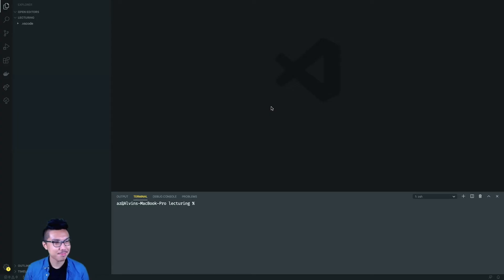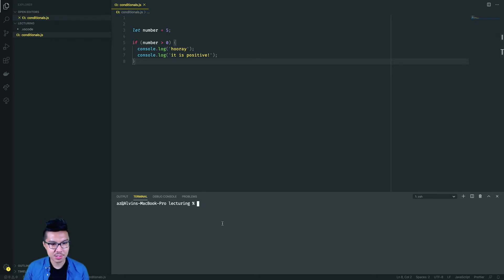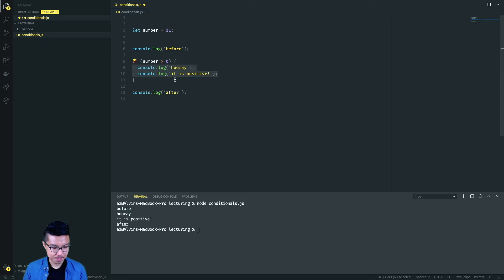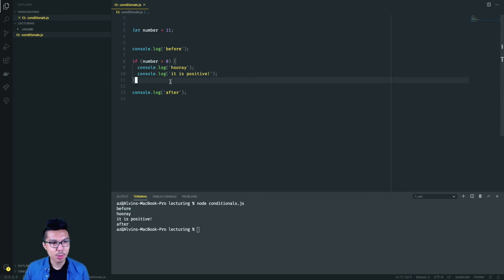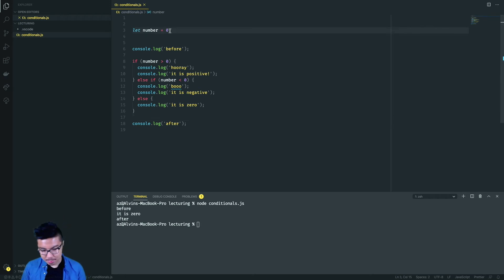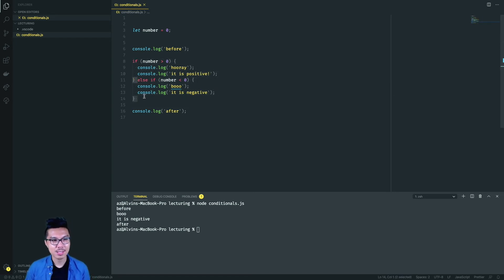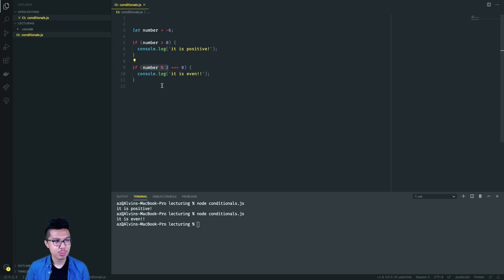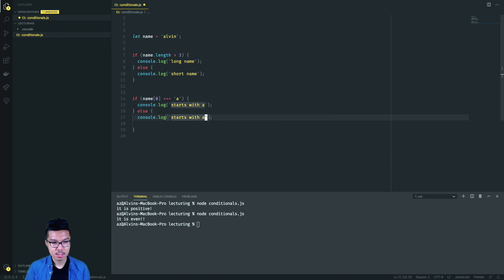JavaScript for Beginners #9 - Conditionals Part 1